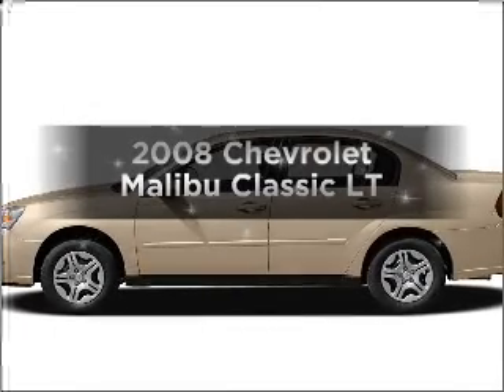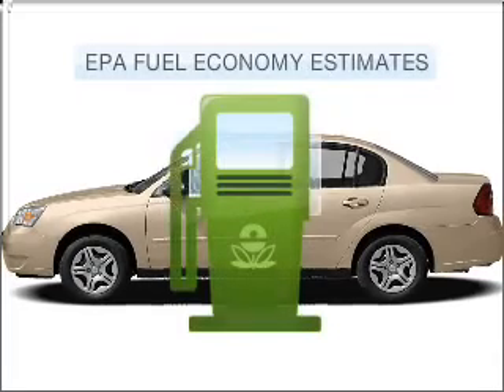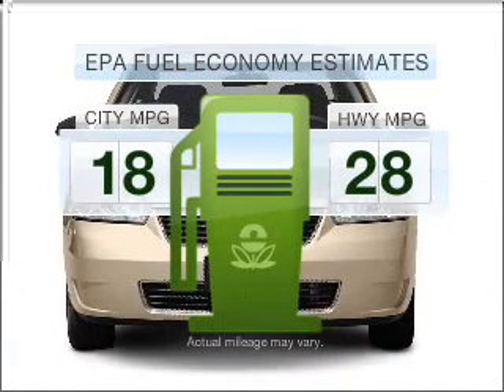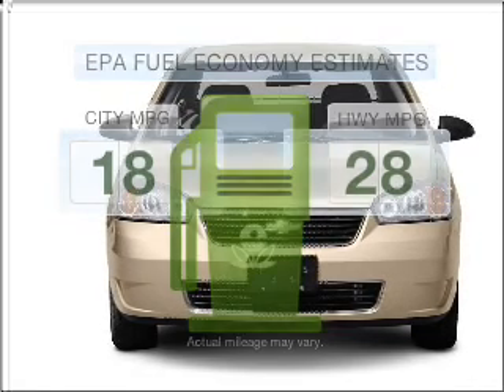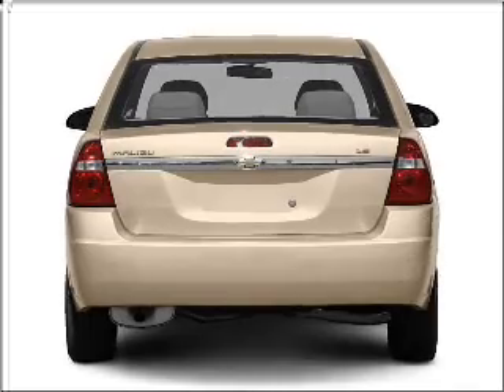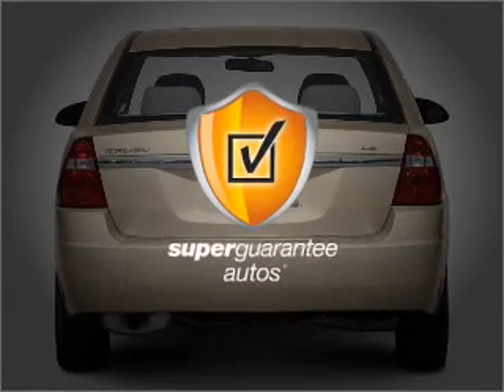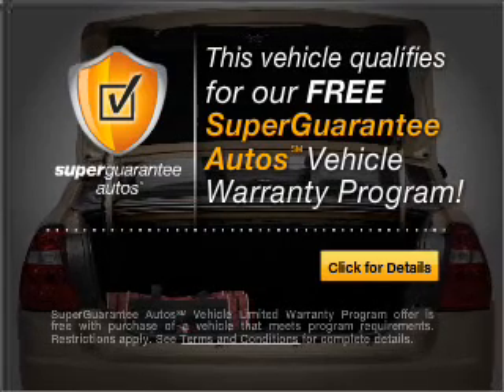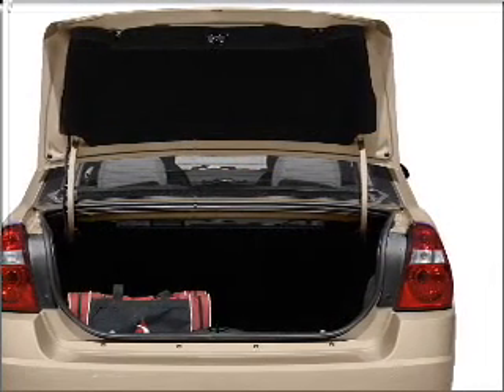2008 Chevrolet Malibu Classic - Manchester NH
Year: 2008
Make: Chevrolet
Model: Malibu Classic
Trim: LT
Engine: 3.5 liter 6 cylinder 12 valve
Transmission: 4-Speed Automatic
Color: Gray
Mileage: 71163
Address:
1477 S Willow St
Ma